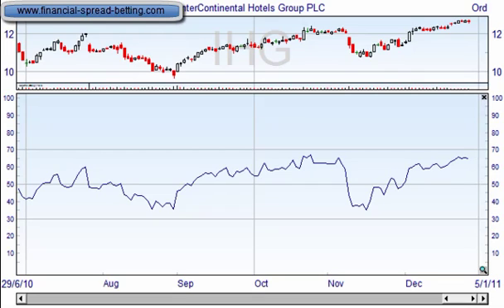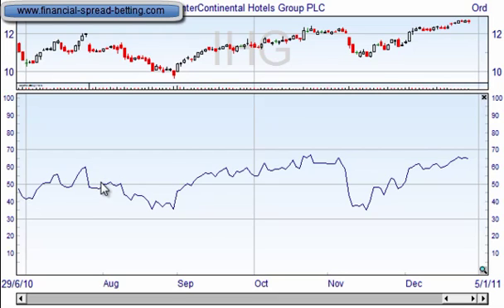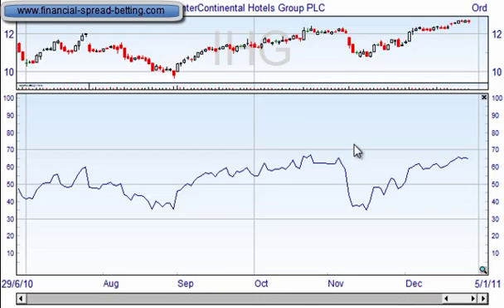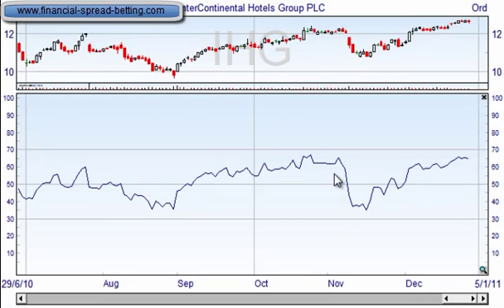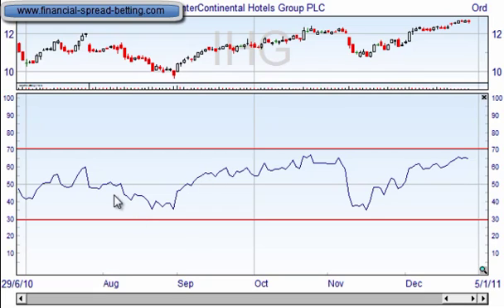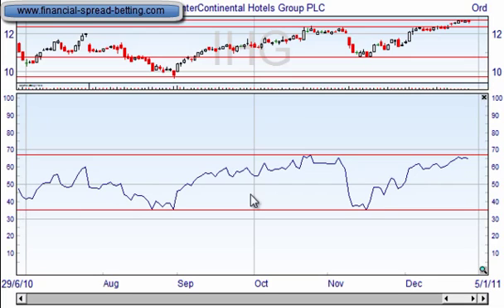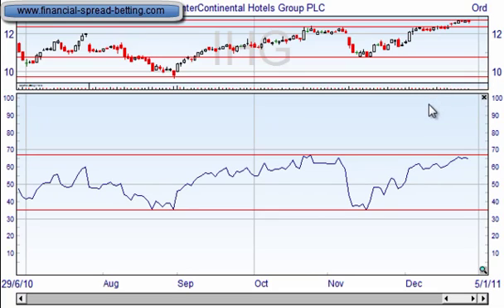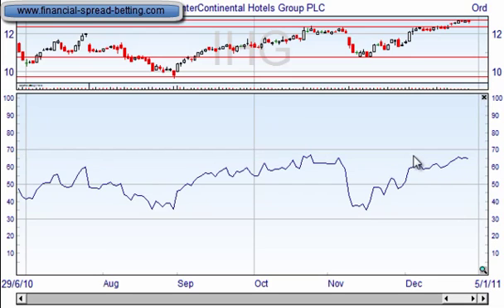Basics - Module 5: Relative Strength Index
RSI is one of two Momentum indicators no prizes for guessing what the other one is. What momentum indicators show us is the speed with which the chart is either rising, or falling. This so called speed, as we will call it, starts at 1 and peaks at 100. This speed or strength can be read as follow